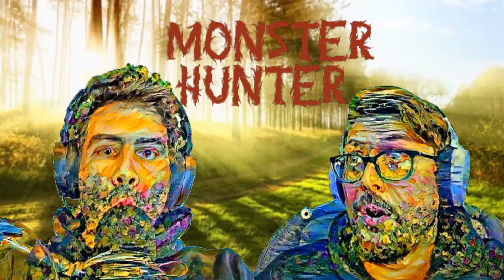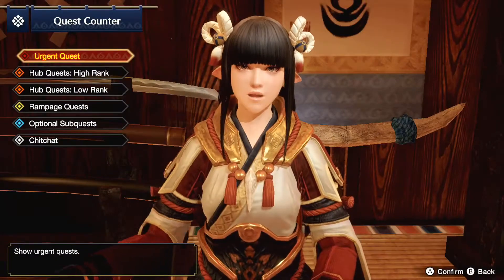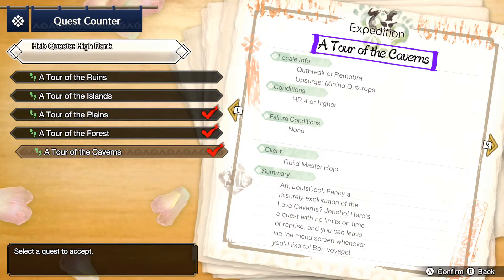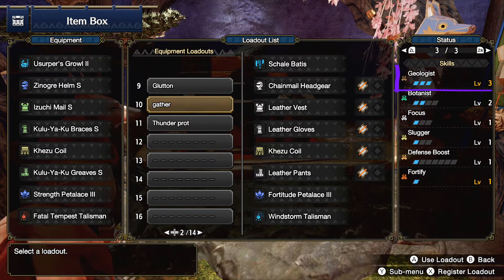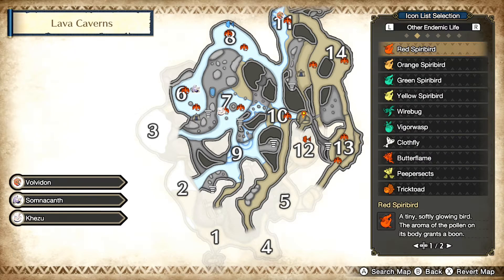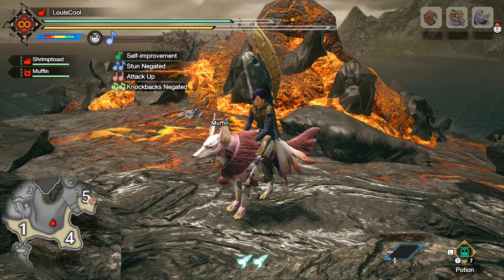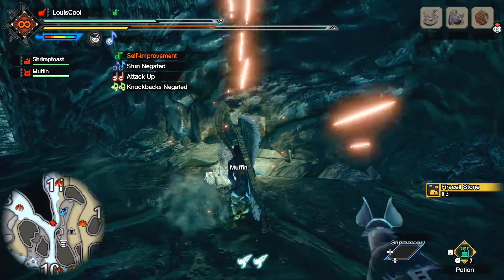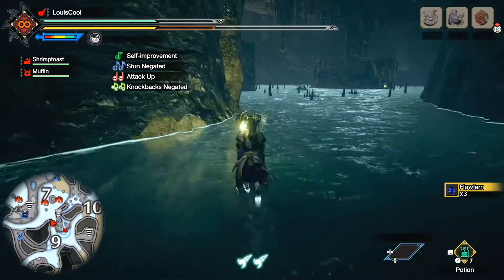200k Zeni in 10 minutes in【MONSTER HUNTER RISE】| Easy Money Farming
Sorry for the re-upload, but here it is again, an easy way to make 200k to 300k in Monster Hunter Rise. I made the guide as short as possible so don't expect a route or a plan or math done well or even a whole lot of enthusiasm because my addiction to Monster Hunter is too strong right now and every second I spend writing this description is another second I could be killing Zinogre again because he won't drop me a gosh durn plate to finish my armor set GRAAWWHHH.

OK let's go listing my street creds. Over 1000 hours in World as a hammer / longsworder until my save got deleted, then another like 500 hours all Hunting Horn and Switch Axe.

That's right, that's practically nothing and I am just a regular Monster Hunter world scrub, but at least I use the Hunting Horn! Anyone who followed us recently from our Shorts, we appreciate the support and views! We try to make funny stuff because we think we're funny (even when we're not.)